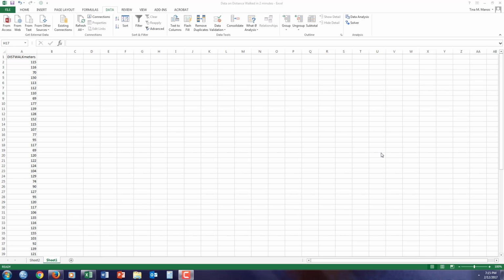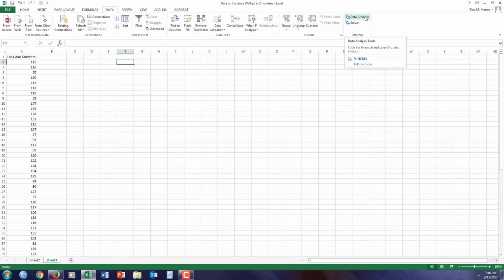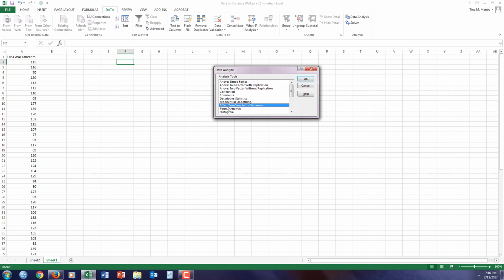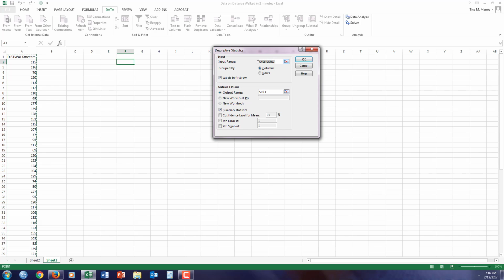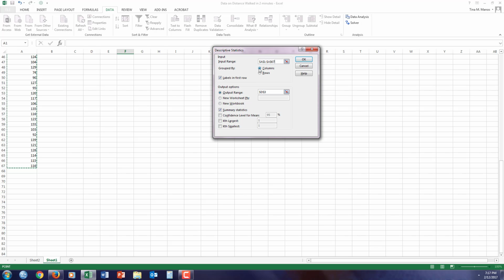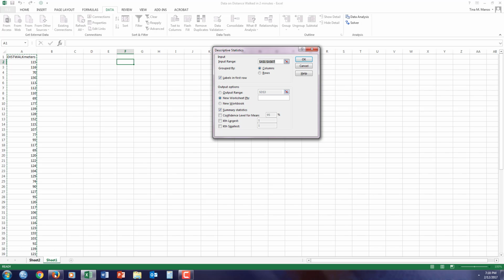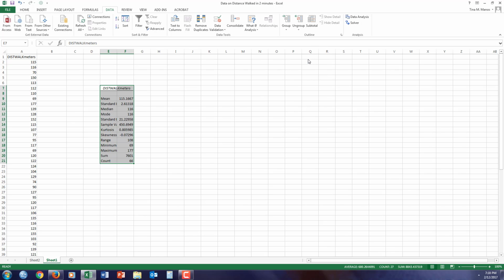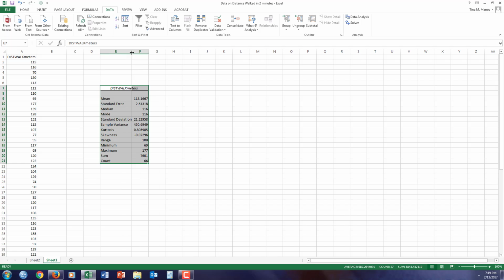Descriptive Stats Using Data Analysis Toolpak